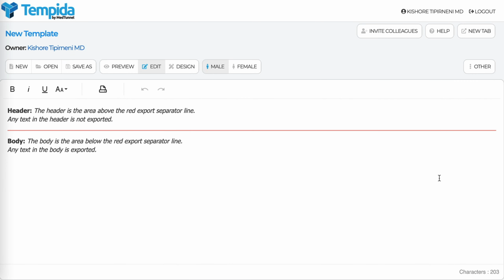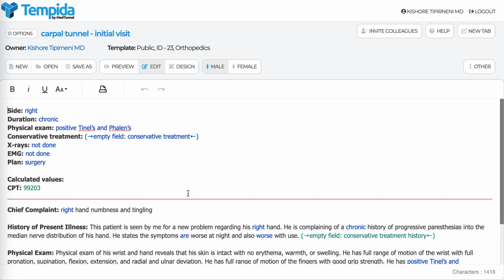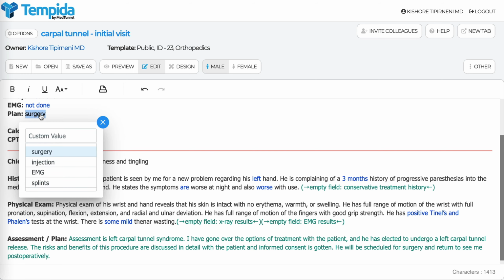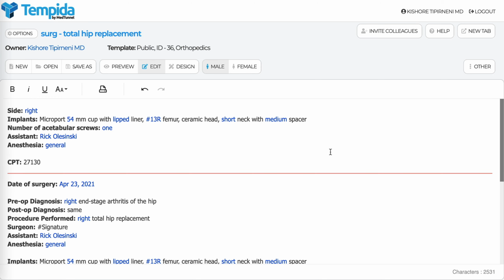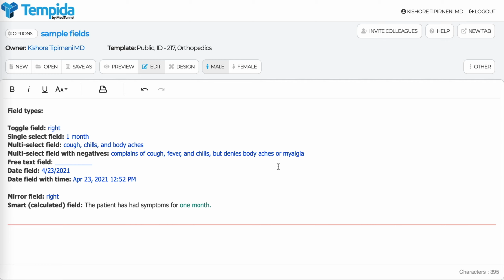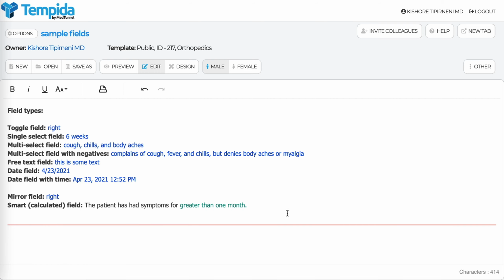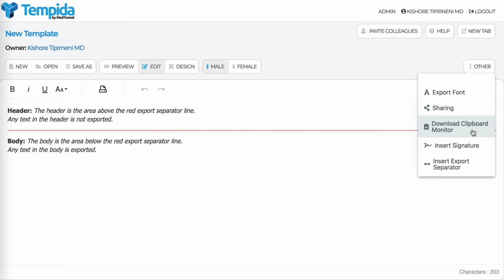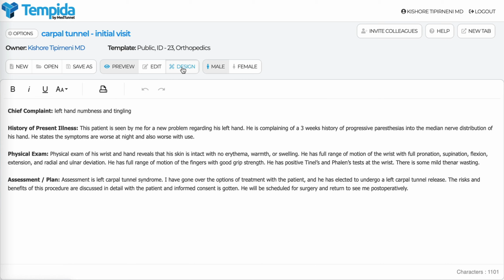Tempida basic functions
This video teaches users how to use the basic function of the Tempida medical documentation app.